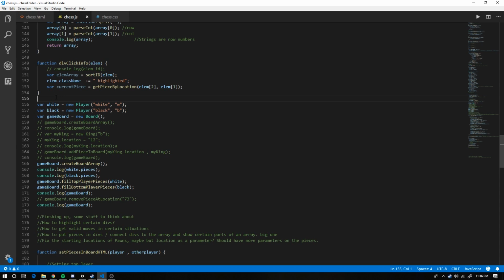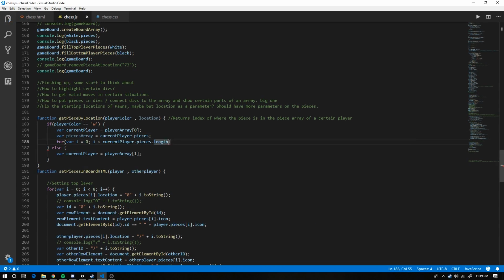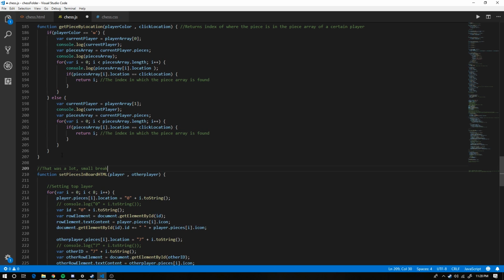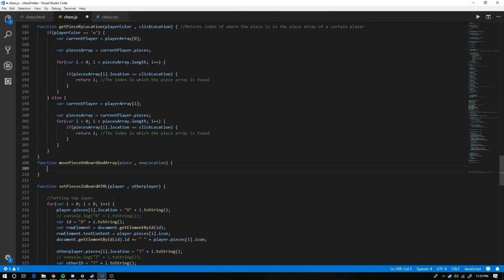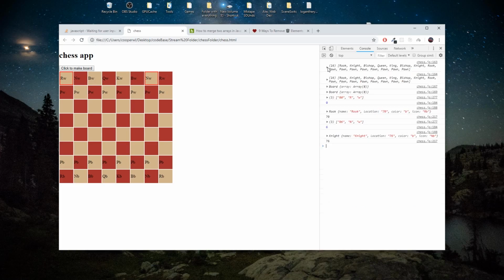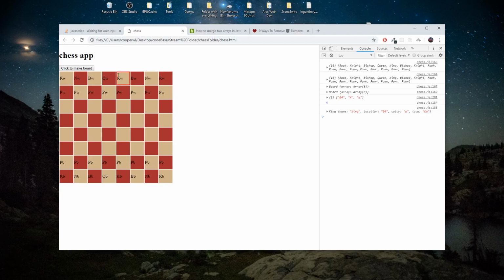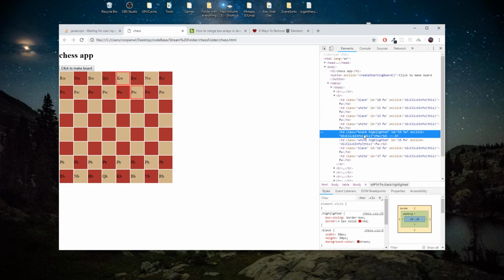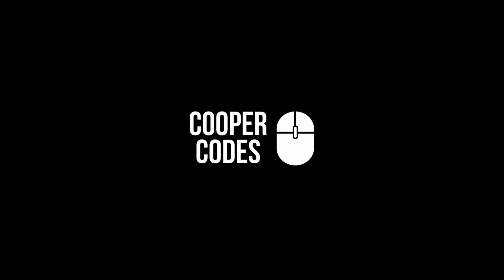Amateur to Pro Dev. Challenge | Day 33 | Working on Chess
Streak is at 2, I forgot to edit the text in the title screen. I worked on some chess stuff and got lots of things done! Once I get the system for moving around pieces all good I can finally start creating some of the logic in chess.